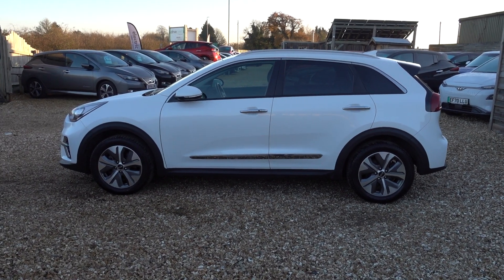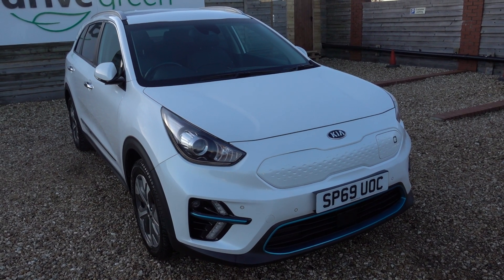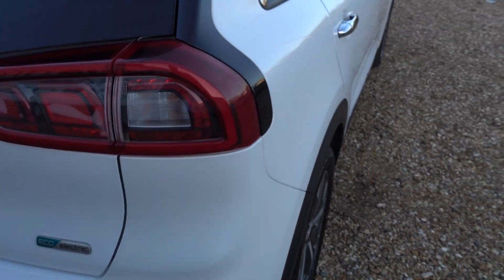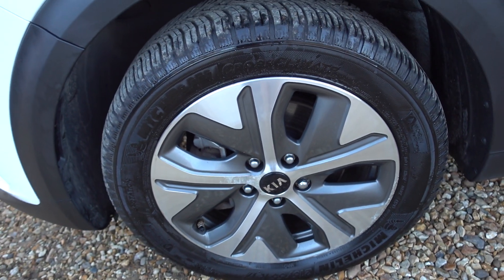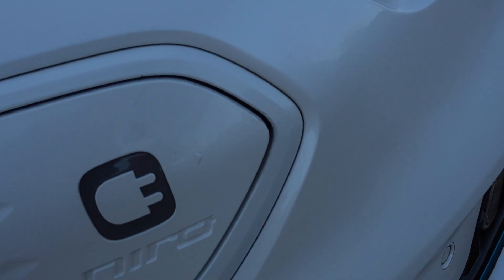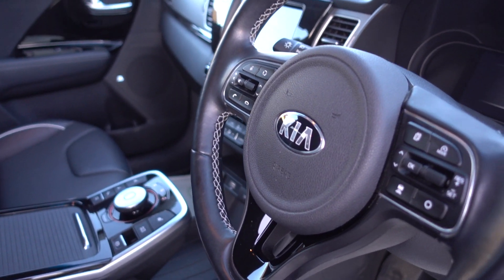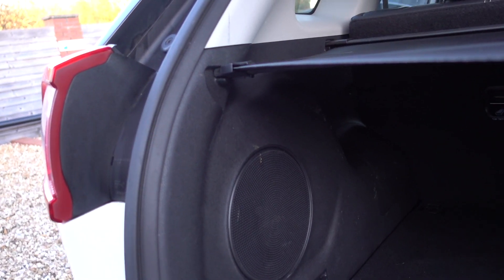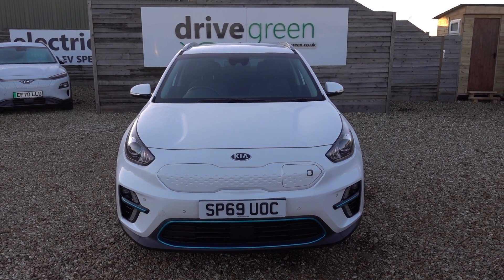2019(69) Kia E-Niro First Edition 64kWh SP69 UOC